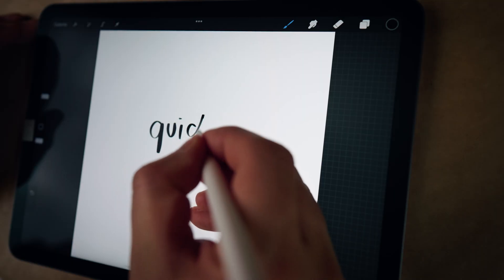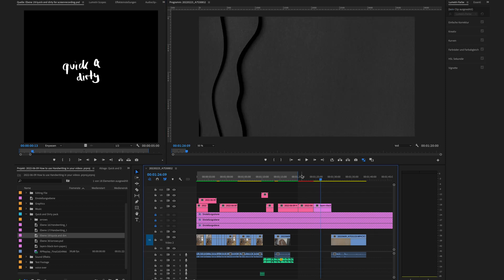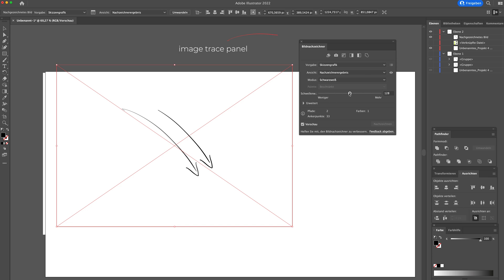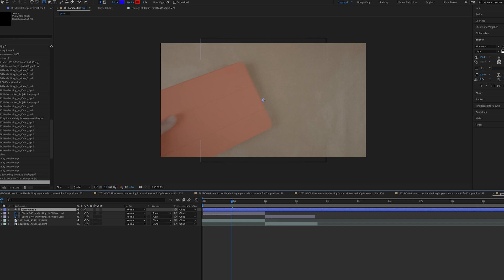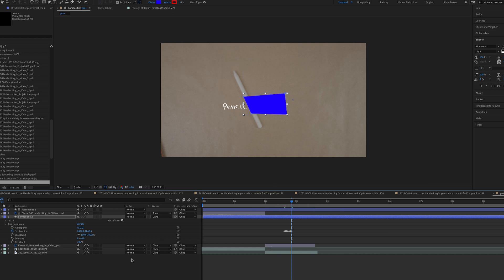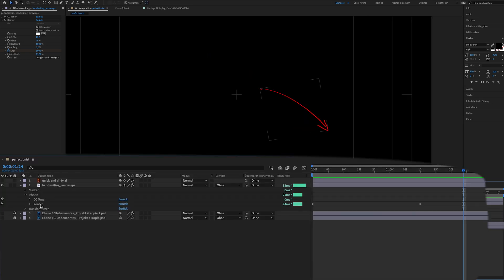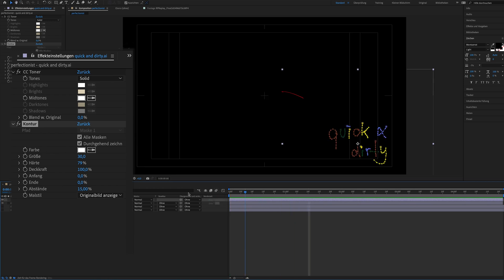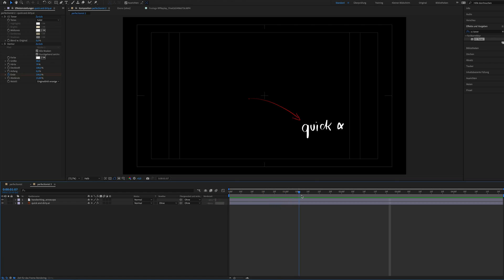Tutorial: Everything I know about Handwriting Animation in After Effects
After Effects tutorial: handwriting animation. In this video I'm going to show you all the ways I use handwriting in my videos. From very simple to animated.  I use an iPad and Pencil for the handwriting. There are 4 different stages: the quick and dirty way to pro, pro+ and the 'perfectionist' tier level.

The 4 different methods have different difficulty levels and requirements (software). I did all my handwriting with the App Procreate, my iPad and Pencil and from there I show you how to use it professionally in your videos.
In the more difficult stages I use apps like Adobe Illustrator (to vectorize) and Adobe After Effects (to animate) the handwriting, i.e. the text reveal effect and 2 different techniques of the handwriting / hand-drawn effect.

If you don't have After Effects you could use the same ideas in Final Cut Pro OR DaVinci Resolve.

Let me also know if you're going to try it out at some point? :)

Now it's time for you to create!

TIMESTAMPS

0:00 Intro
0:27 requirements
01:10 quick and dirty way
02:29 pro way (vectorizing in Illustrator)
03:42 pro + (text reveal effect in After Effects)
06:16 perfectionist (handwriting effect in After Effects)
10:50 final words